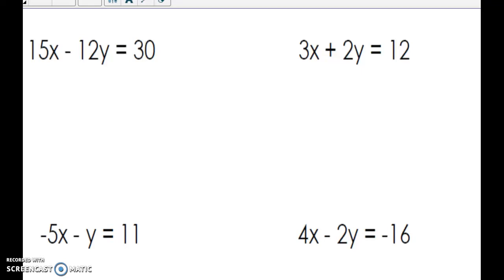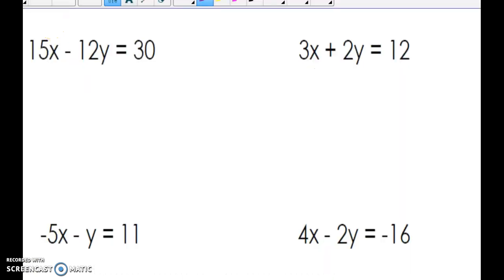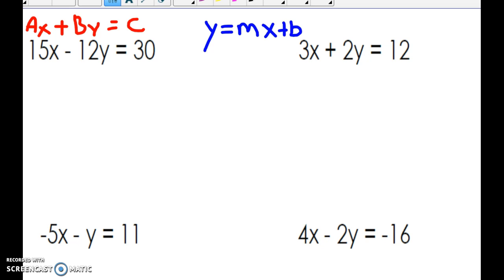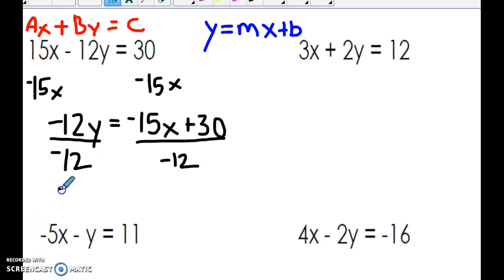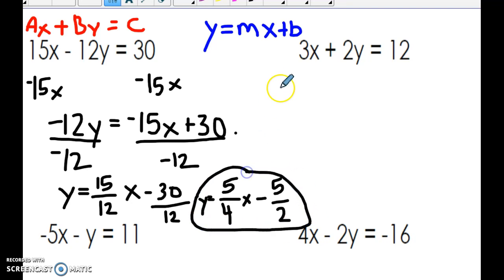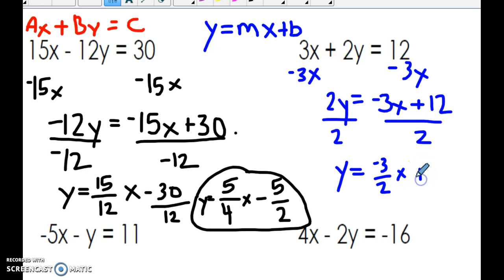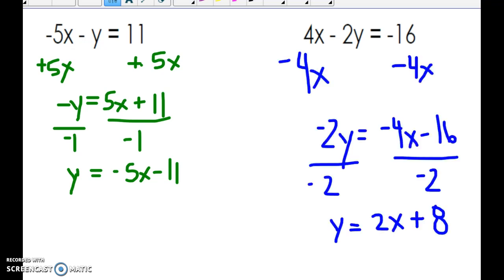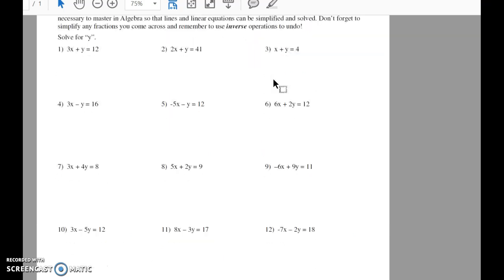Standard Form (Ax + by = C) to Slope Intercept form (y = mx + b)